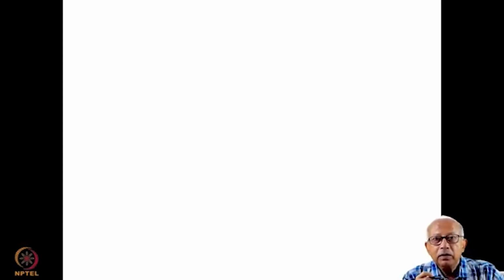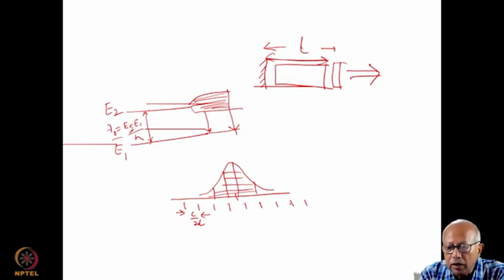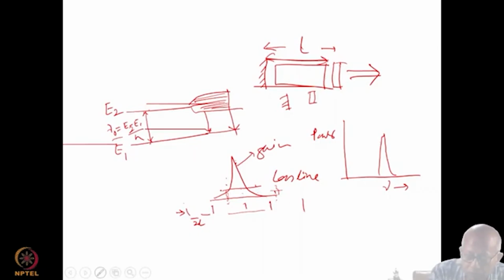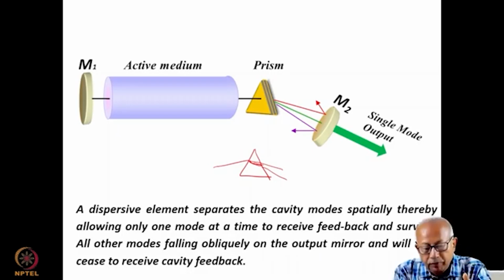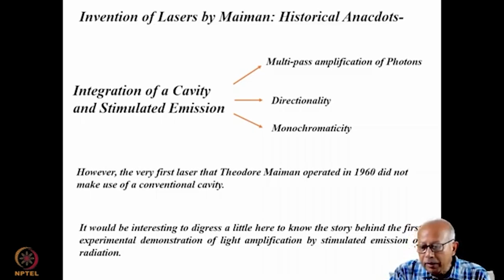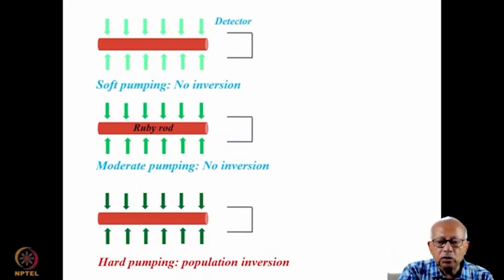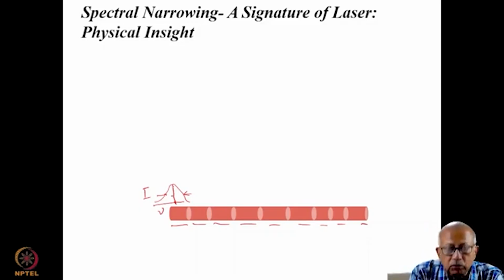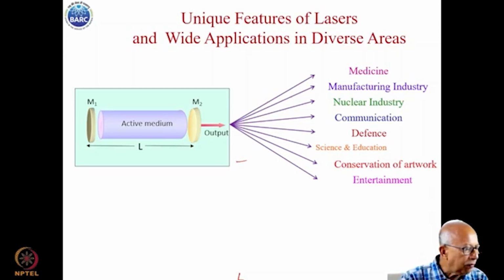The Invention of Lasers By Maiman